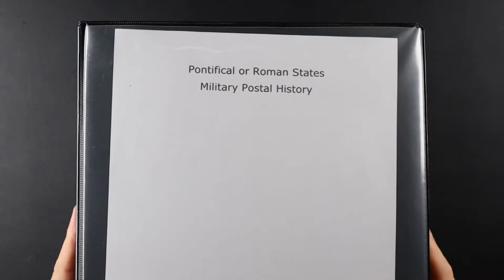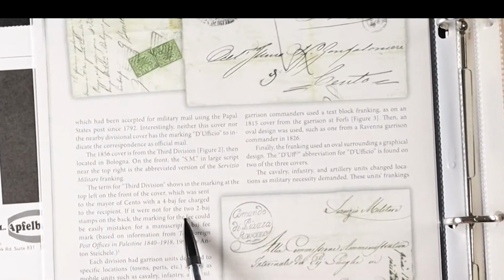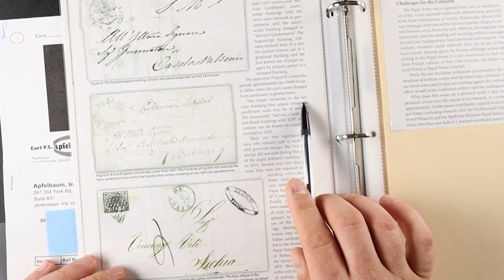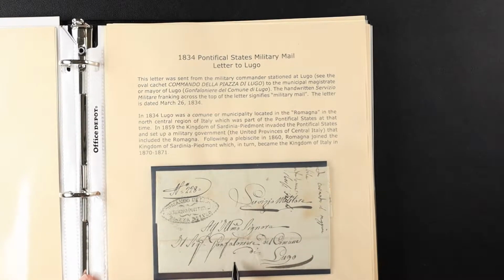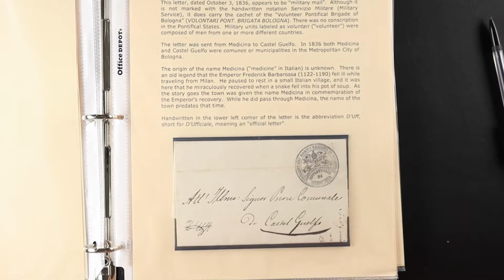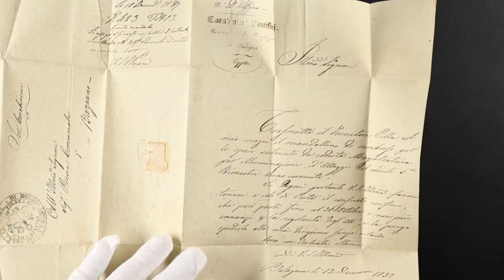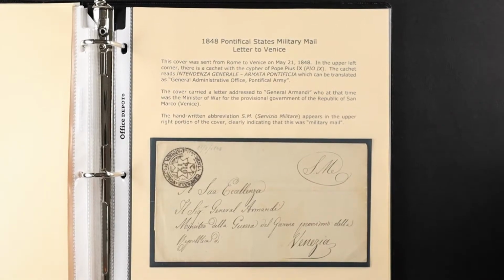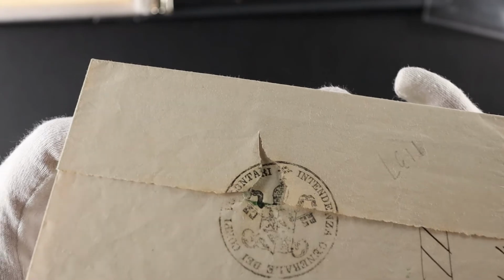Valuable Italian Papal States Collection Part 1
0:00 Papal States Military History/Postmarks
23:19 Papal States Covers

This is this first in a series of 3 videos where I showcase a Pontifical (Papal) States Collection I have. This video involves learning some of the Papal States general history and also their military structure. We learn to interpret Papal postmarks and franking's so we can understand the journey and purpose of these covers better, even though we cannot read them (maybe some of you can :). Finally, we inspect several covers :)

Whoever made this collection deserves respect! Apfelbaum described this 3 binder collection as a philatelic achievement! I agree and you may too, especially once you've seen the whole collection considering how rare these identifiable Italian 19th century military covers are. There is one cover I think might be in the third binder that is one of my absolute all time favorite philatelic items that I own, not based on value but history.

I actually love each one of these binders as they progress and the last is my favorite. I feel they get better as they go. This video has less covers since we have to establish a understanding of them first.
 ***UPDATE*** I have moved from eBay to Hipstamp!